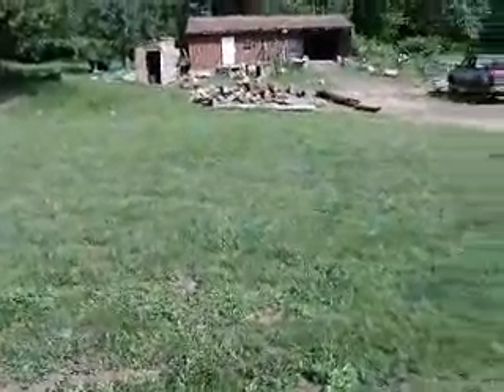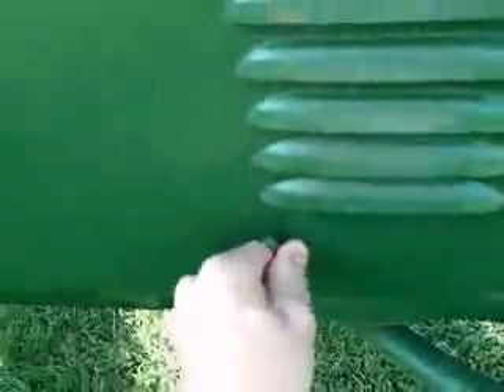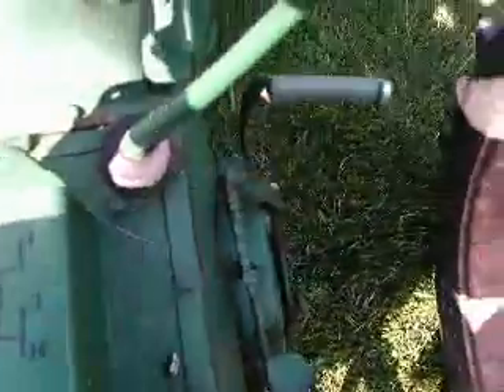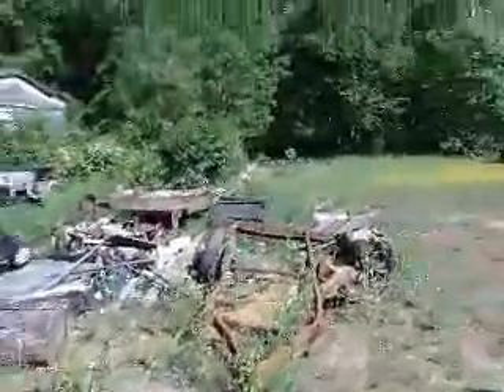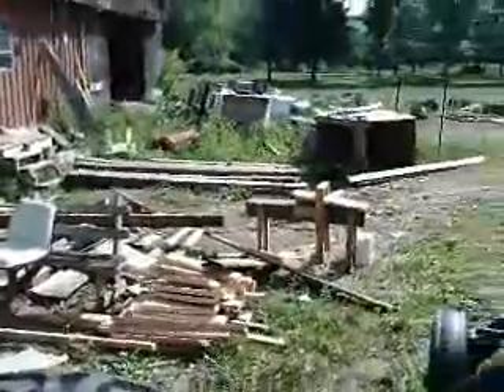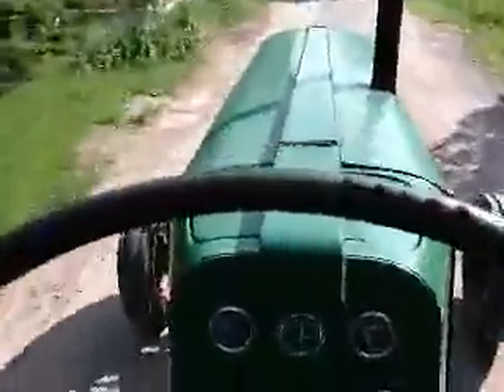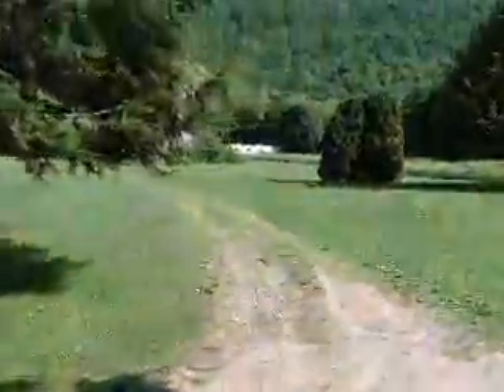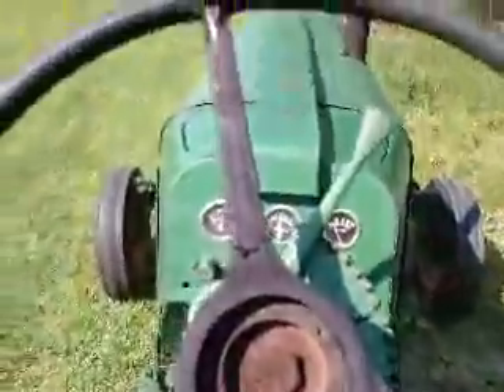My New Machine for Log Skidding and Spring Tour and Update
In this video I show you the new machine that I got for skidding logs and other chores. I also am showing what projects that I will be doing in the future. The reason that I have not had recent videos is because I lost my camera.